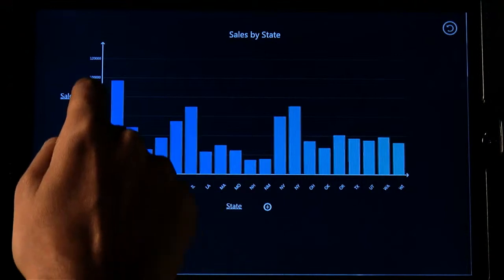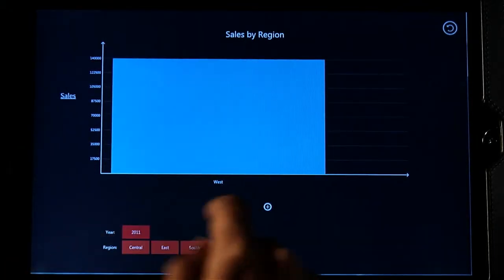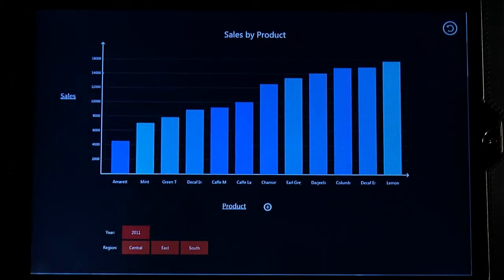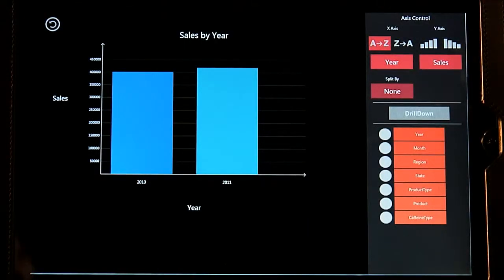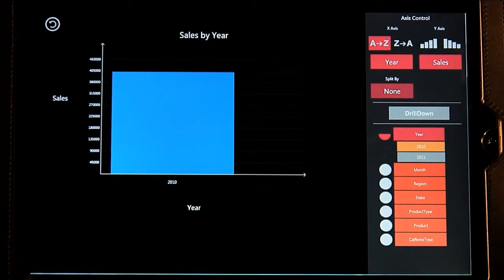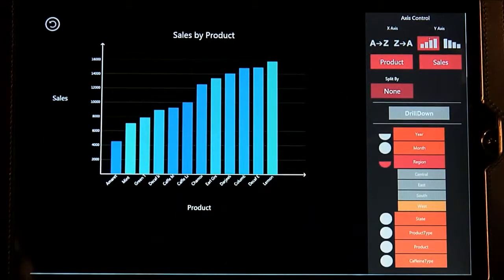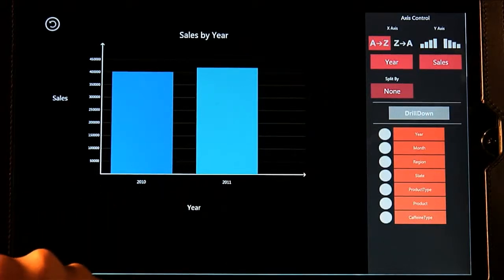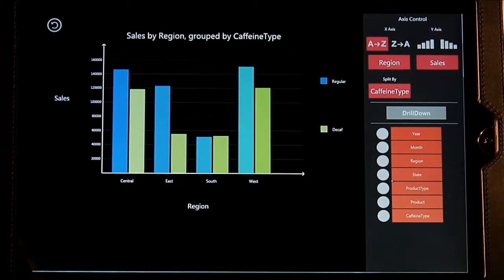TouchViz: A Case Study Comparing 2 Interfaces for Data Analytics (2013)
As more applications move from the desktop to touch devices like tablets, designers must wrestle with the costs of porting a design with as little revision of the UI as possible from one device to the other, or of optimizing the interaction per device. We consider the tradeoffs between two versions of a UI for working with data on a touch tablet. One interface is based on using the conventional desktop metaphor (WIMP) with a control panel, push buttons, and checkboxes where the mouse click is effectively replaced by a finger tap. The other interface (which we call FLUID) eliminates the control panel and focuses touch actions on the data visualization itself. We describe our design process and evaluation of each interface. We discuss the significantly better task performance and preference for the FLUID interface, in particular how touch design may challenge certain assumptions about the performance benefits of WIMP interfaces that do not hold on touch devices, such as the superiority of gestural vs. control panel based interaction.